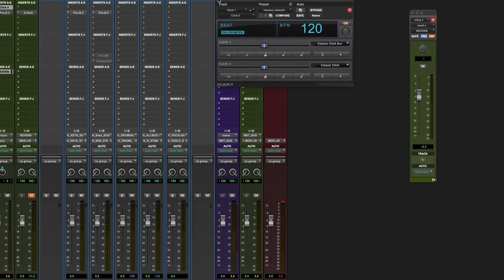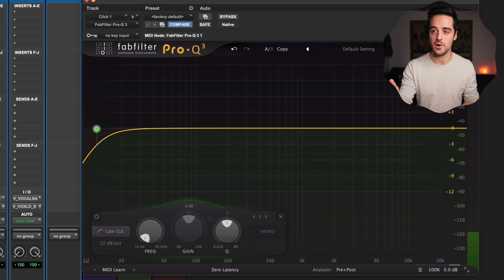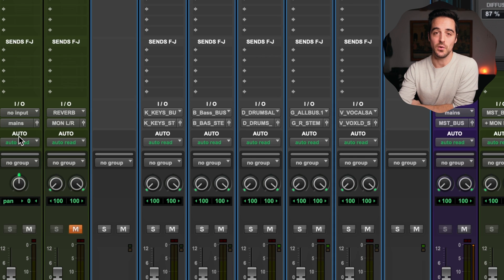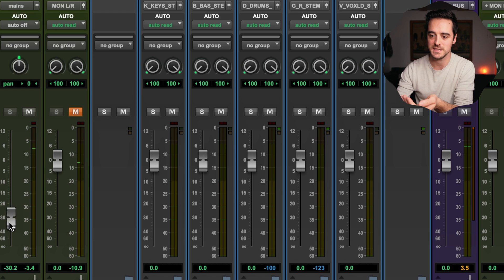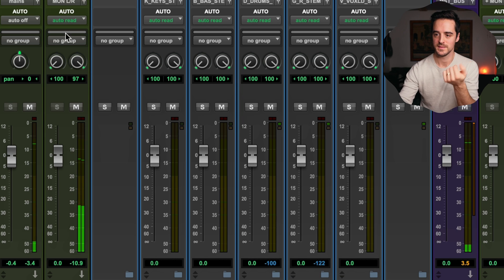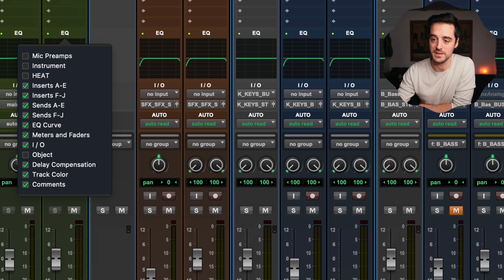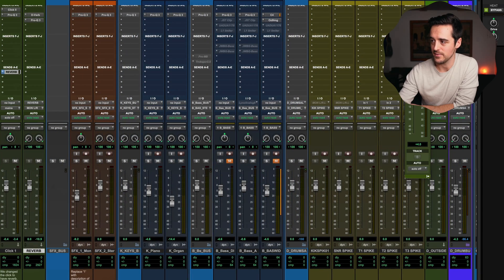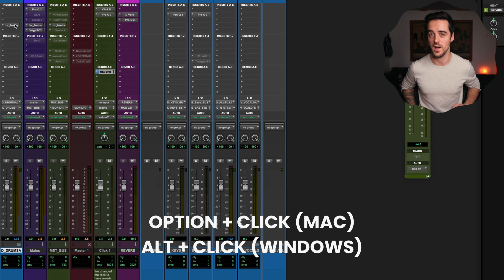Understanding The Mix Window In Pro Tools | FULL TUTORIAL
Pro Tools is made up of two primary windows: The Mix Window and the Edit Window. In this video we are going to go over EVERYTHING you need to know about the Mix Window inside of Pro Tools so that you can effectively navigate any Pro Tools session! We will cover Pro Tools signal flow, inserts, sends, panning, I/O, routing, and more!

Intro Video Music: Shapeshifter By Daeodon

00:00 - Introduction: The Pro Tools Mix Window!
00:40 - Mix Window Vs Edit Window In Pro Tools
01:00 - Understanding The Signal Flow
01:55 - Insert Section (where plugins live)
03:01 - Sends Section
03:27 - Example of a reverb bus
04:12 - Input and Output Section (I/O)
05:04 - Automation
06:05 - Track Groups
07:06 - Volume Fader (Where the magic happens!)
07:57 - Understanding Routing
09:13 - Stereo Tracks / Pan Knobs
10:11 - Extra/Hidden Mix Window Features!
12:06 - Delay Compensation
13:45 - Leaving Your Future Self Comments!
14:18 - My Own Preferred Setup!
14:47 - Changing Track Colours
15:05 - Folder Tracks / Organization
16:36 - Customizing Your Own Mix Window